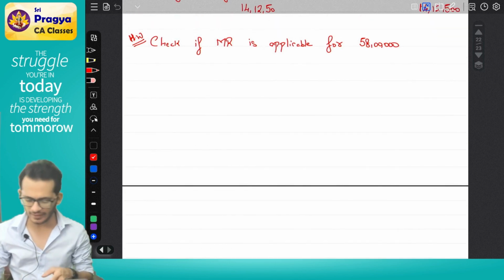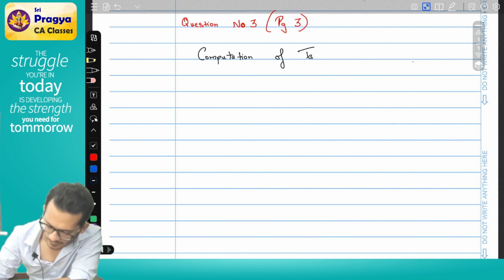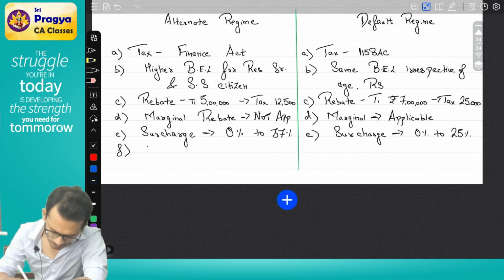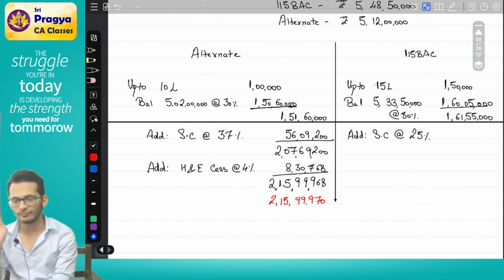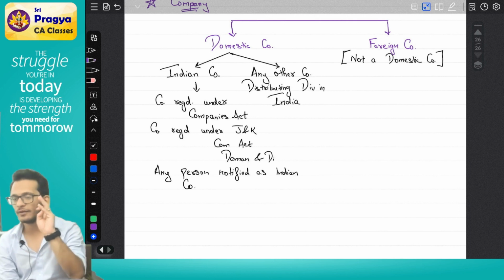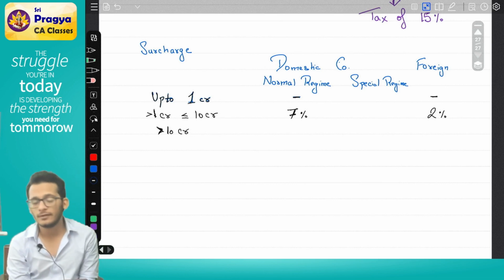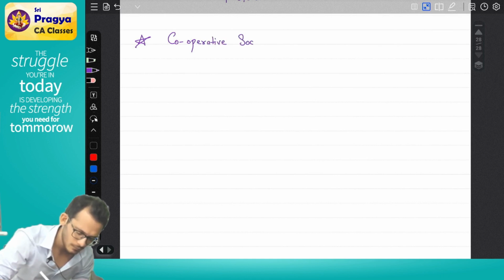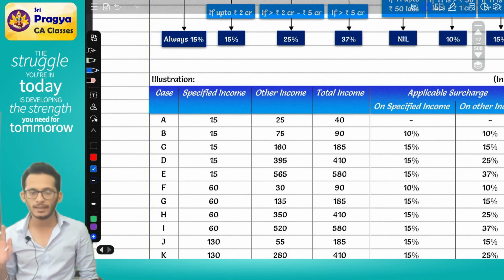CA FINAL | DIRECT TAX | MAY/NOV 24 | DAY 5 | RATES OF TAXES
Welcome to Sri Pragya CA Classes, where we bring you an exclusive demo class for CA Final Paper-4 DIRECT TAXES! Join us on this insightful journey as we delve into the intricacies of Direct tax subject, guided by experienced faculty members.

In this demo class, our esteemed CA coaching centre presents a comprehensive overview of the CA Final Direct Tax syllabus. You'll gain valuable insights into important topics.

Our renowned instructors employ a well-structured teaching approach, combining theoretical explanations with practical examples to ensure a thorough understanding of the subject matter. This demo class aims to provide you with a glimpse of the high-quality education and learning environment offered by Sri Pragya CA Classes.

Prepare yourself for an engaging learning experience as our faculty shares their expertise in cost accounting and management techniques. Whether you are a CA Inter aspirant, a commerce student, or simply interested in broadening your knowledge, this demo class is designed to cater to your learning needs.

Enroll in Sri Pragya CA Classes today and unlock the secrets to excelling in CA Final, Gain the confidence to tackle complex problems and enhance your analytical skills, paving the way for a successful career in the field of finance.